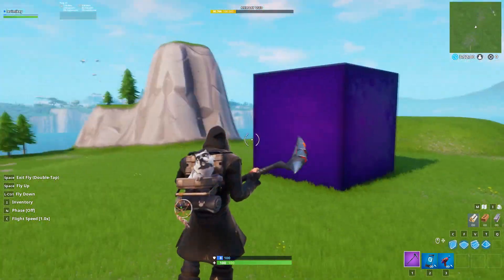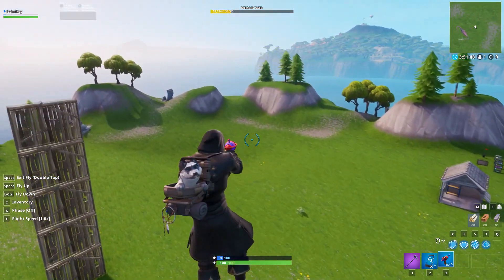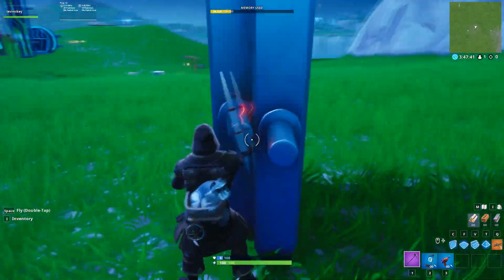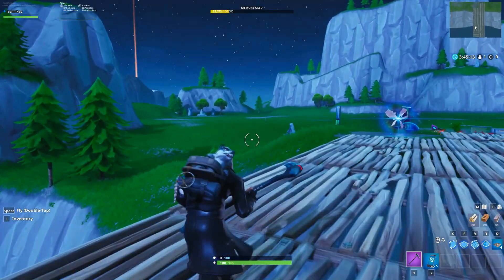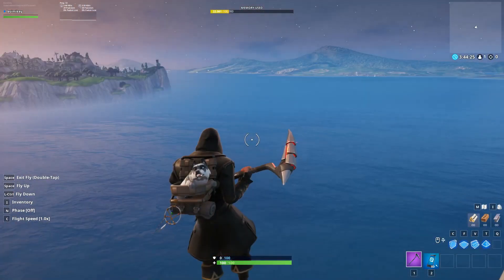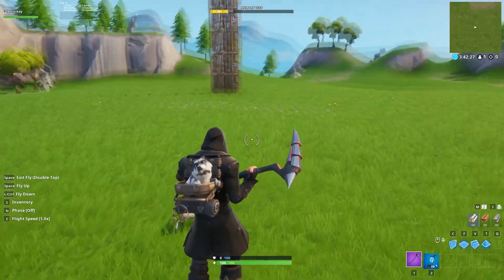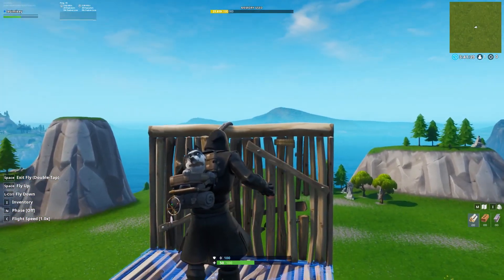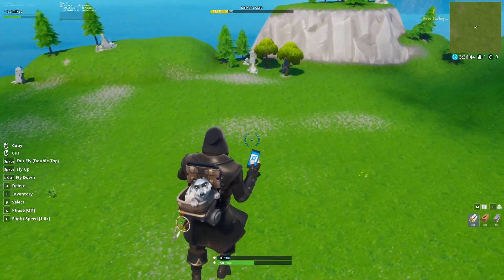The Top Fortnite Glitches of Season 9...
In this video, I will show you some of the best fortnite glitches of season 9!

Channel Members:
Dpic haaa
GD Gershen